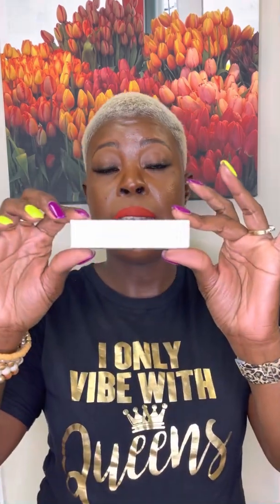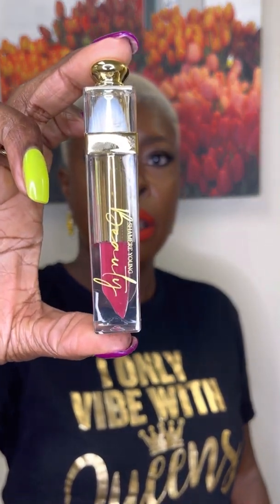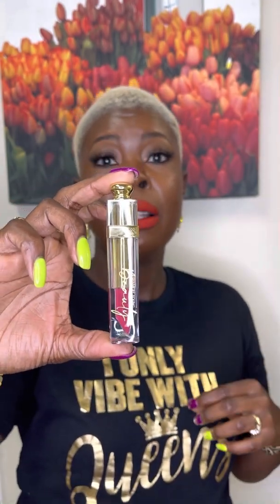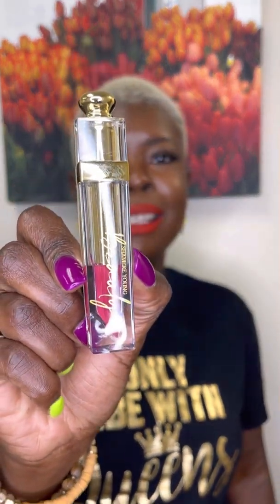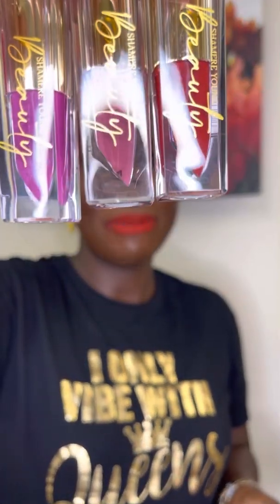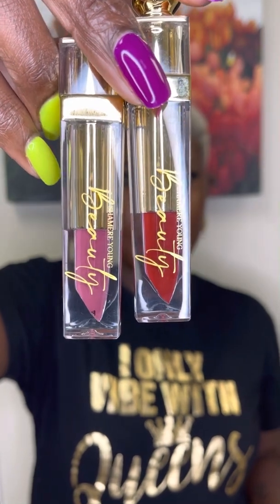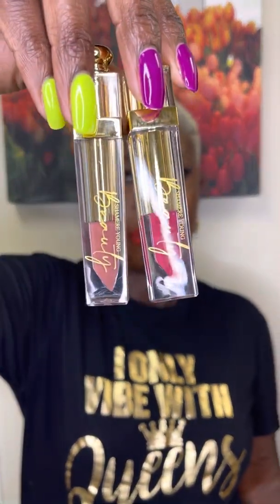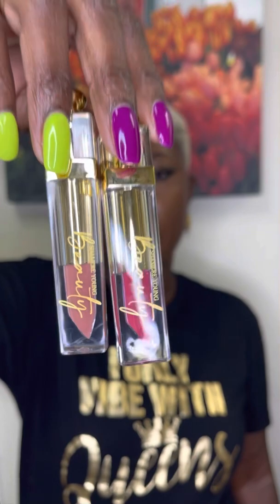Shamere Young Beauty - SoulSistahs Collection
In this quick video, get introduced to one of the collections from a Shamere Young Beauty.

The collection is called SoulSistahs, which is in honor of my amazing SoulSistahs.

Your SoulSistah does not have to be connected to you by blood, but you are connected in a strong way. This is the woman you may/may not speak to daily, but whenever you speak, no times is lost.

She prays for you, corrects you, uplifts you, and is there for you at precious moments.

I’m sure you have a few SoulSistahs in your life as well.

Wearing SoulSistahs Lippie - Charon

Please enjoy mine. 💜